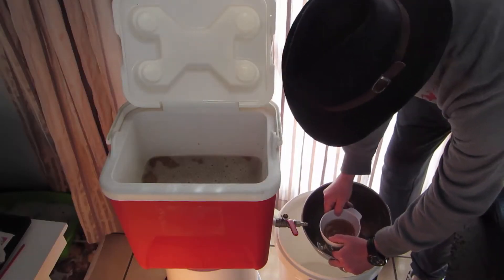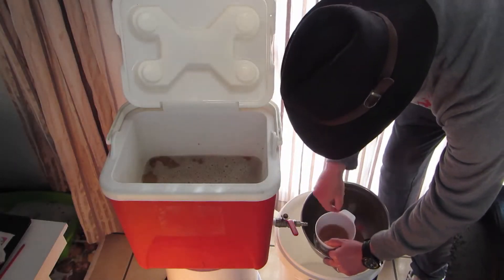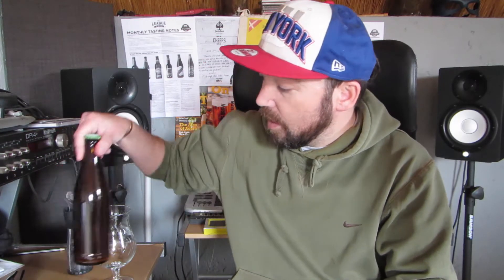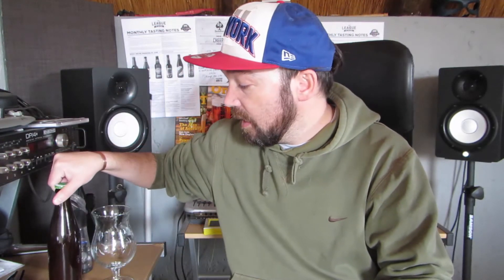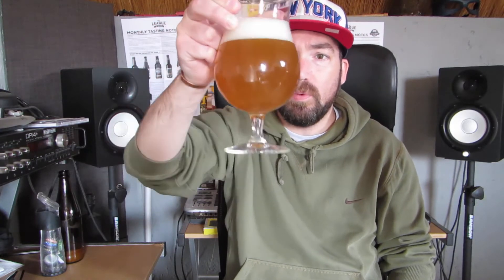IPA Day Brew | B.I.G Juicy NEIPA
I brewed this NEIPA for IPA Day 2017. Tasty 6.3% ale with loads of Mosaic and Simcoe.